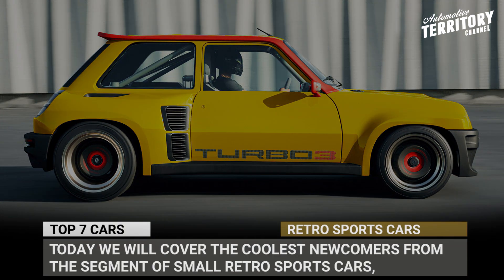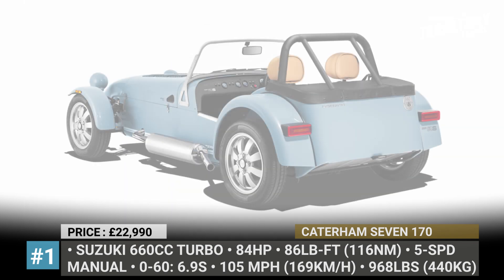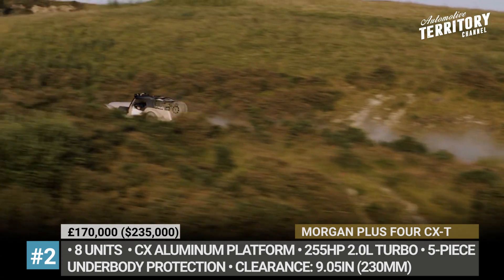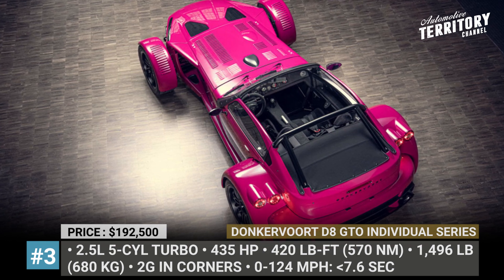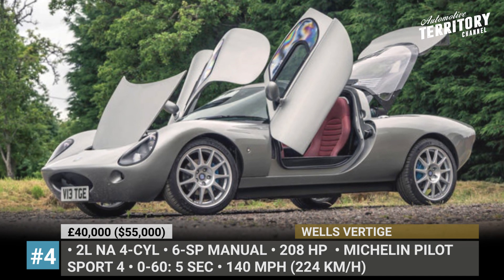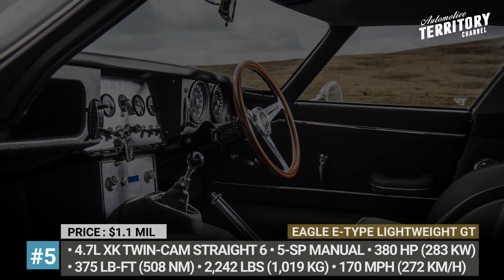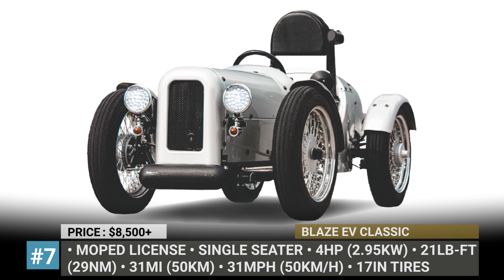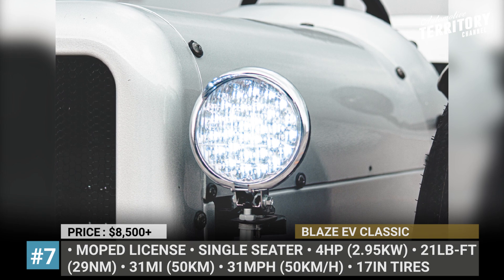7 Smallest Sports Cars Hanging on to Old-School Looks and Performance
For many people sports cars are not about performance, but rather a statement of personal style and values. Therefore, small retro-inspired racers never lose their popularity and keep drawing in hordes of fans who love classic looks and nimble driving experience. Today we will cover the coolest newcomers from the segment of small retro sports cars,

#1 Caterham Seven 170

When you though that Caterham cars cannot get any lighter, the British manufacturer of Lotus 7 inspired sports cars comes out with an new model that weighs less than 970 pounds. You can order the 170 as a factory assembled unit, or try out the role of a mechanic and buy a disassembled kit.

#2 Morgan Plus Four CX-T

Morgan Motor Company has been known for the continuous production of retro sportscars with old school wooden frames. However, the new generation Morgan Plus 4 in the CX-T variant is truly a beast of another kind.

#3 2022 Donkervoort D8 GTO Individual Series

The most customizable car in Donkervoort’s roster invites prospective buyers to the company’s facility to spend a day with one of the owners and create their own 2022 Donkervoort D8 GTO Individual Series unit exactly as they want it.

#4 Wells Motor Vertige

Wells Motor Vertige is a retro-inspired mid-engine coupe that rides on a stiff steel monocoque chassis with tubular steel frames and sources a 2Liter 4-cylinder engine with 208 horsepower from Ford.

#5 Eagle E-Type Lightweight GT

The British Eagle specializes specifically in restoring original Jaguar E-Types built between 1961 and 1975. The company also creates limited edition models, that are basically thoroughly reengineered and modified versions of the model. The brands most recent creation is the Lightweight GT.

#6 Legende Automobiles Turbo 3: legendeautomobiles.fr

The tiny Renault 5 from France was a major force among hot hatches in 1970 through 1990. The French Legende Automobiles are willing to return the icon to its former glory under the 5 Turbo moniker.

#7 Blaze EV Classic

Inspired by the lineage of sportscars from 1930s through 1960s, the Blaze EV is a Japanese single seater that qualifies as a moped, has vintage exterior, and can still deliver exciting riding around town.